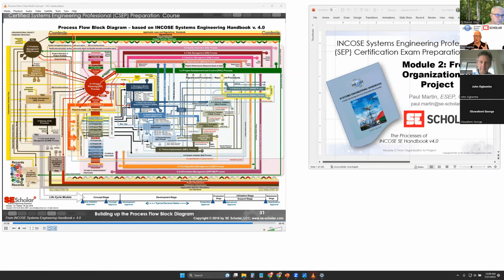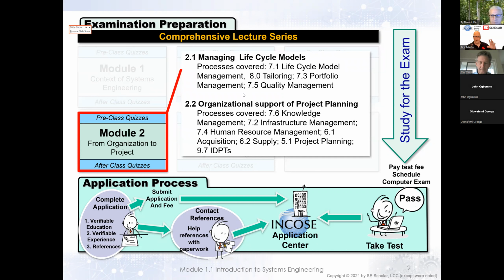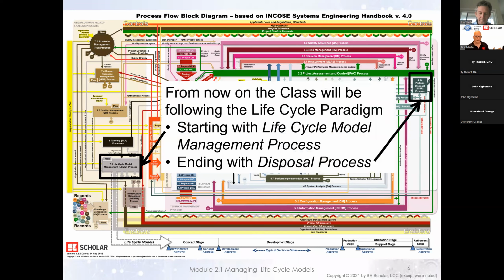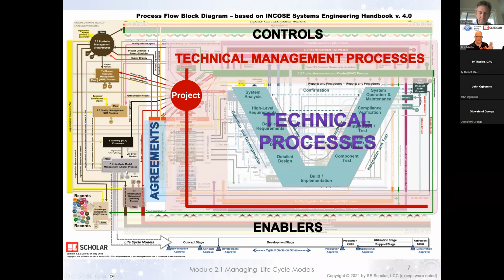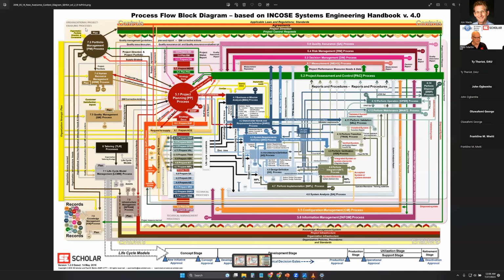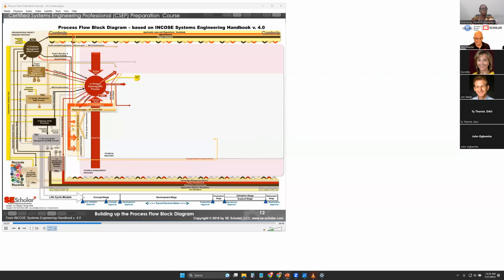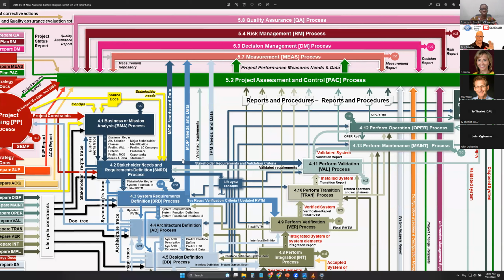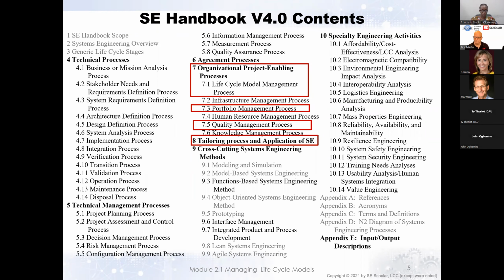2023-07-27 SE Scholar & INCOSE Foundation Global Member Project's Cohort Session 2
As part of INCOSE’s SE Global Member Project, this video is Session 2 of the INCOSE SEP Knowledge Exam Preparation course with SE Scholar.